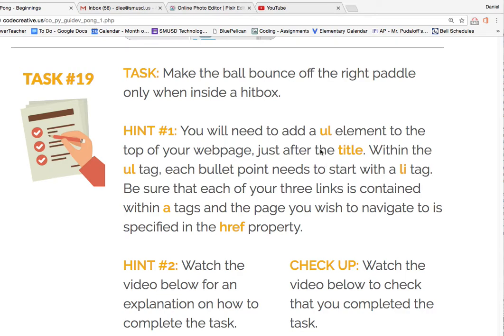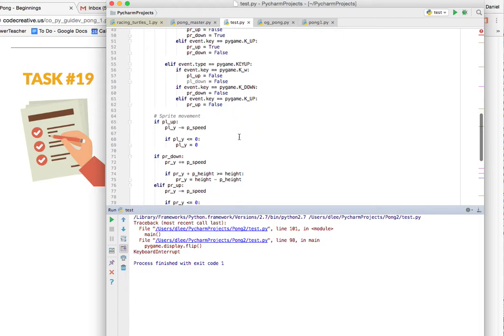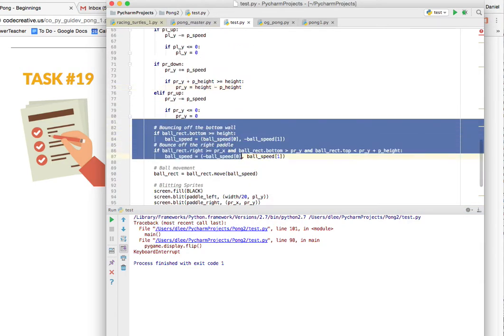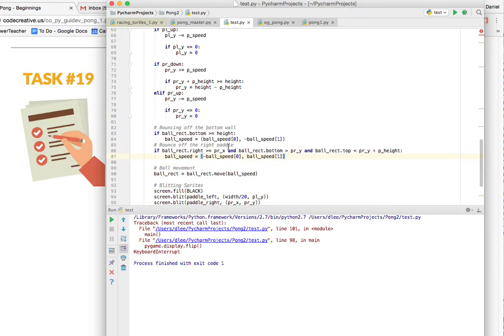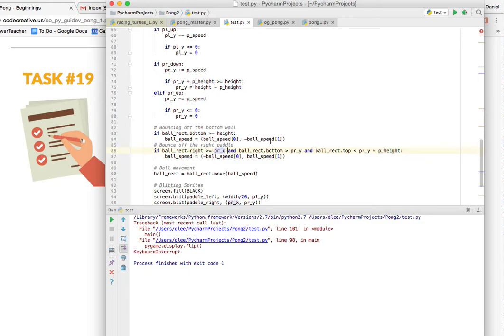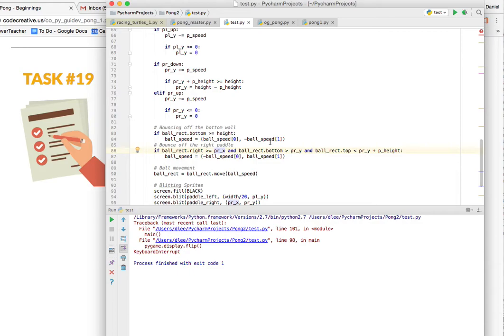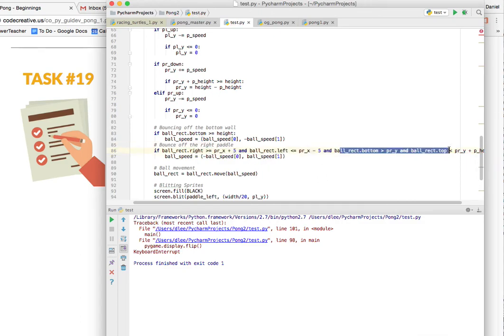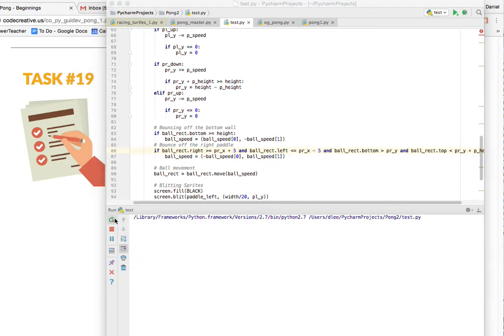T19 Right paddle hitbox